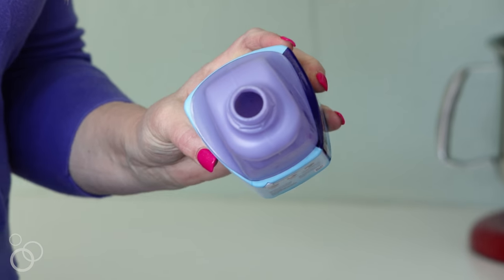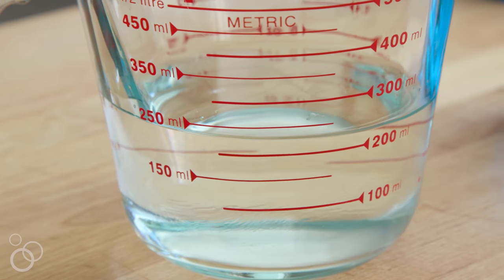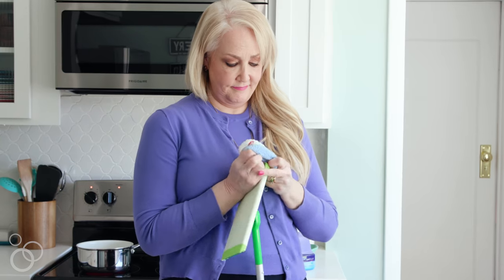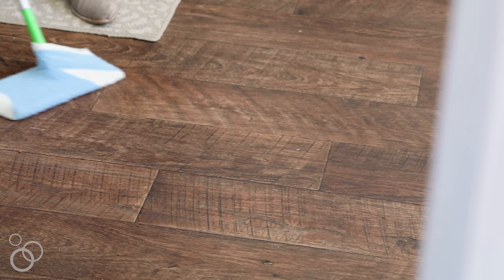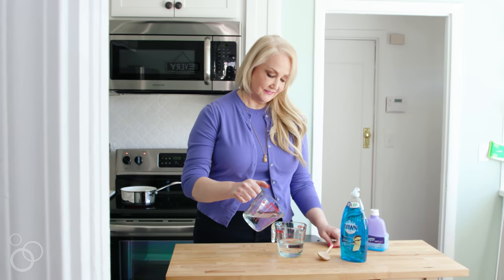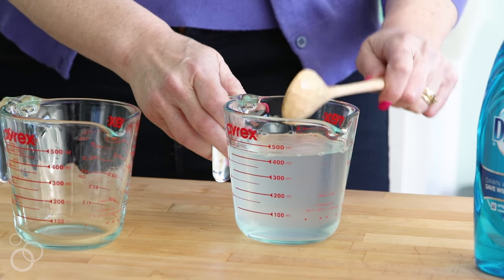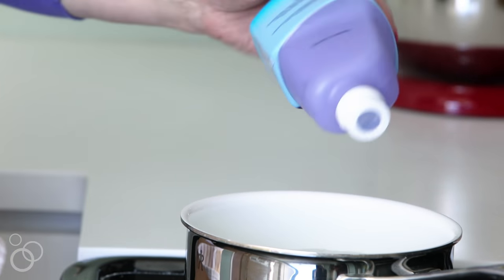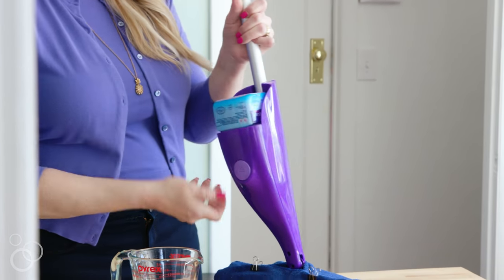Make Your Own Endless Supply of Swiffer Refills!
If you're tired of wasting money and resources on disposable Swiffer pads and cleaning solution, you won't want to miss these 3 clever hacks!

You can head to my blog for the full written tutorial!

Swiffer Wet Jet
Swiffer Sweeper
Fuzzy Socks
Reusable Cleaning Pads
White Vinegar
Dish Soap

***Follow along on my other channels to get even more useful tips for better living!